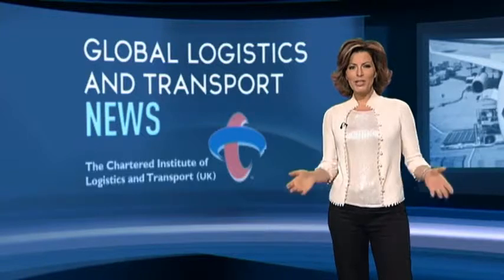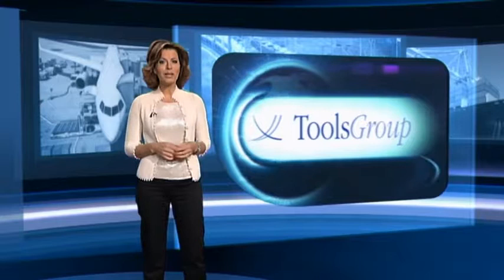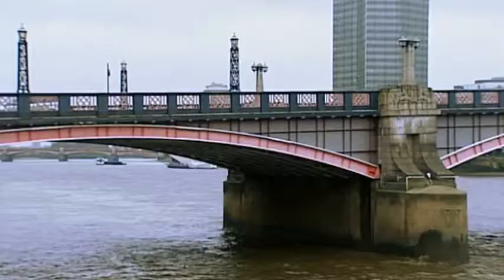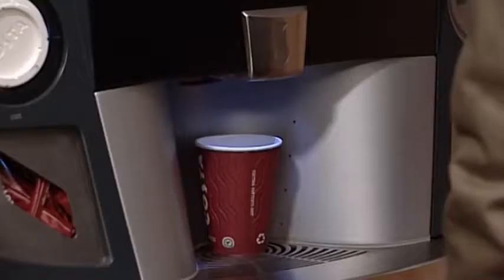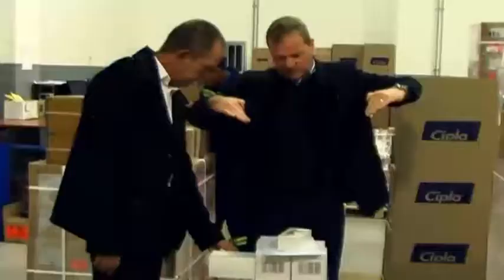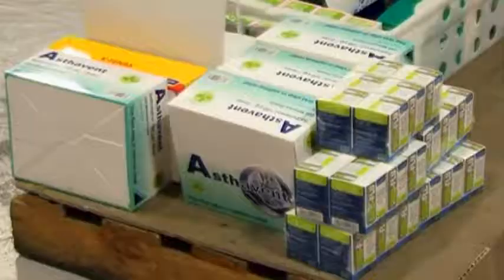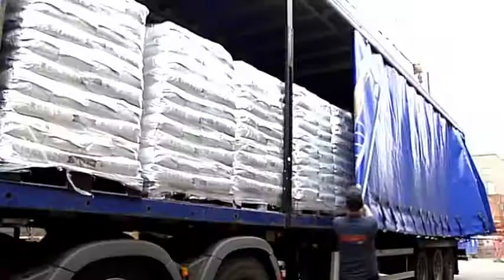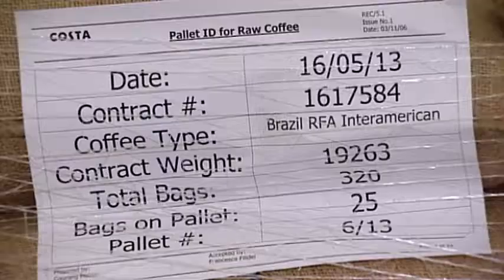6 Costa CIPLA video with Natasha Kaplinsky